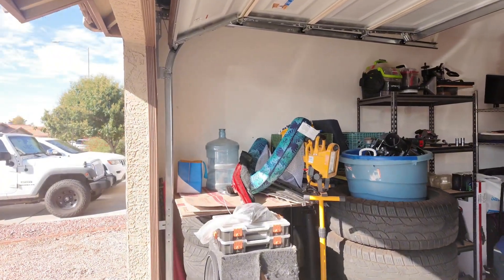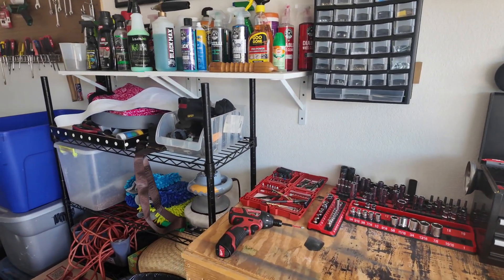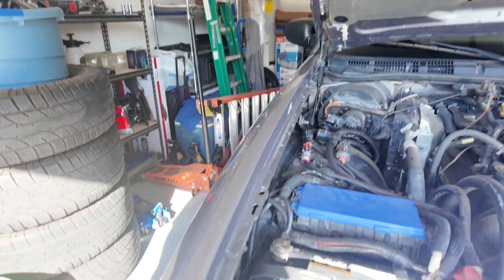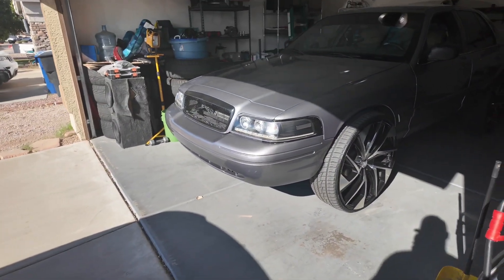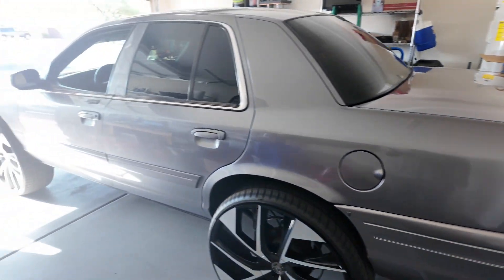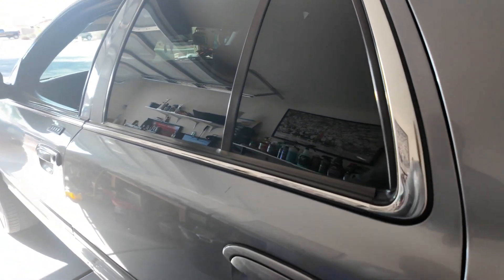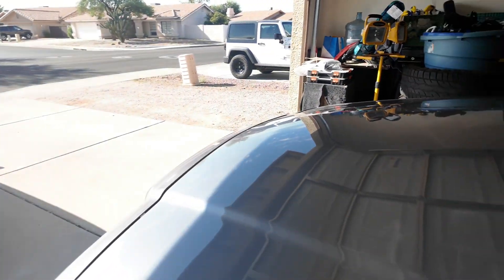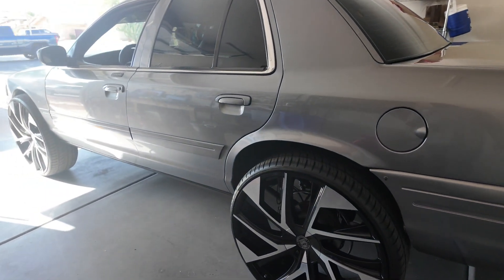I Found Out Why The Vic Wouldn't Start.